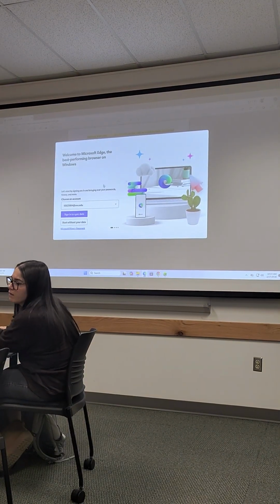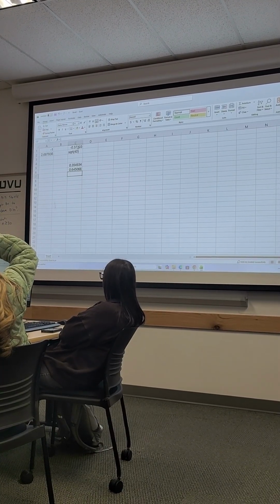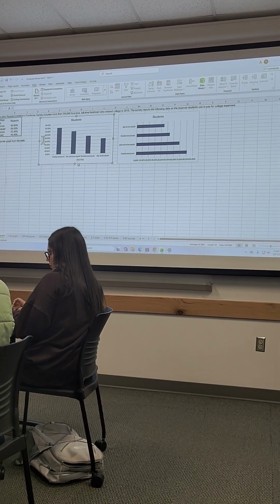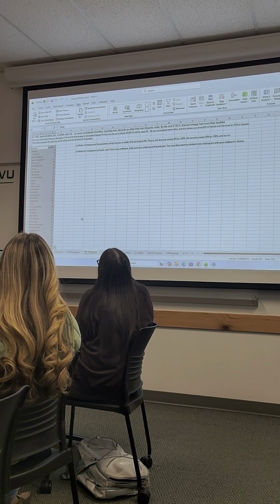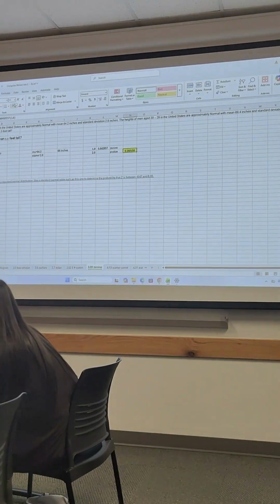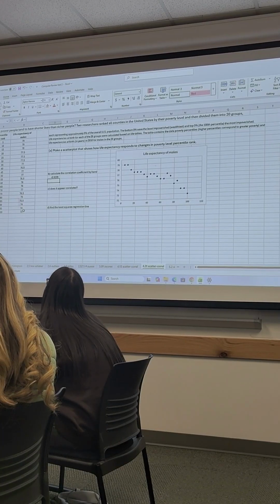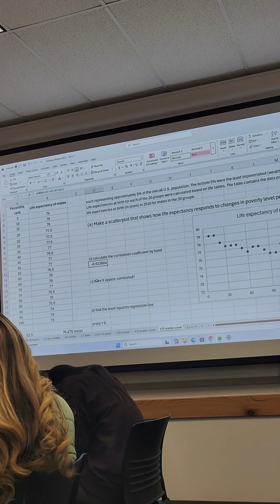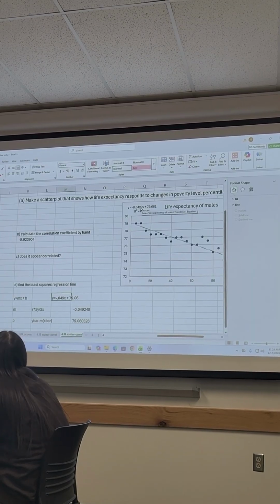Stat 1040: Test2Review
We discuss graphing, correlation, scatterplots, and other Excel calculations